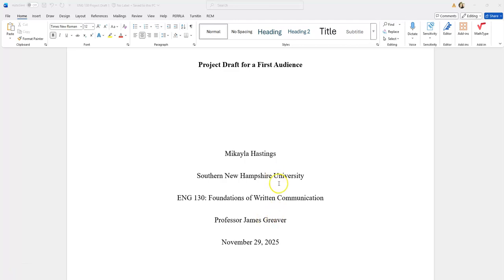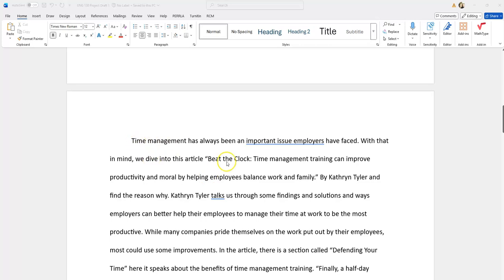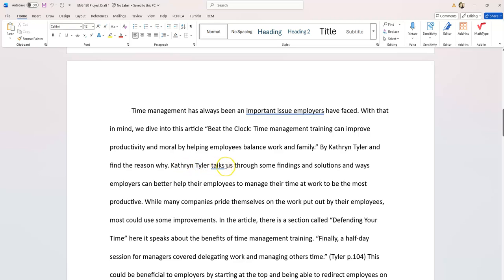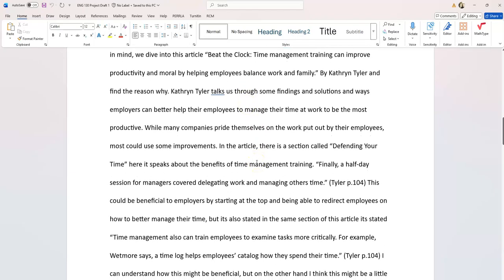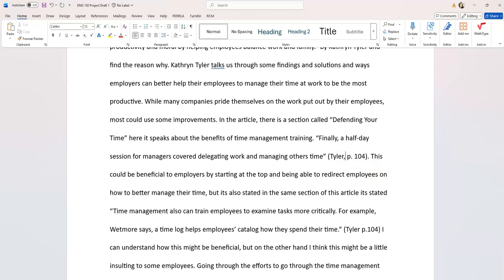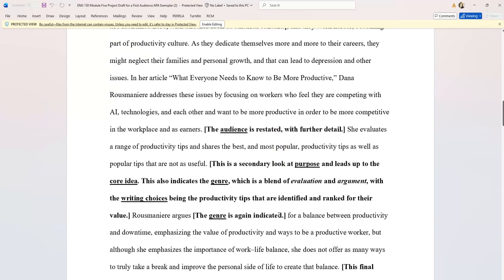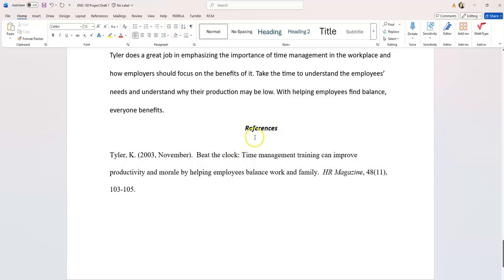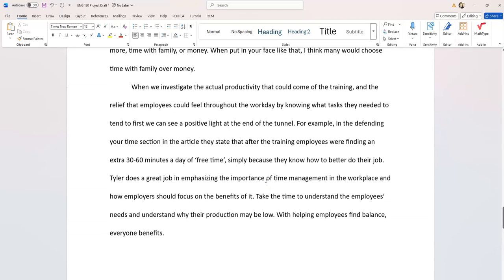Mikayla Week 5 Project Draft